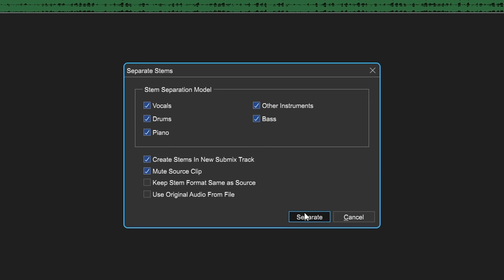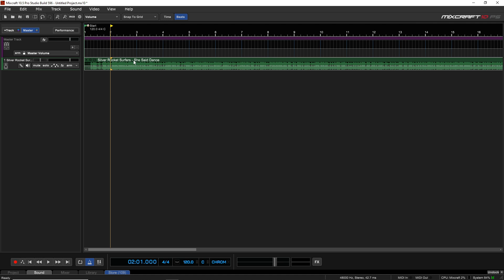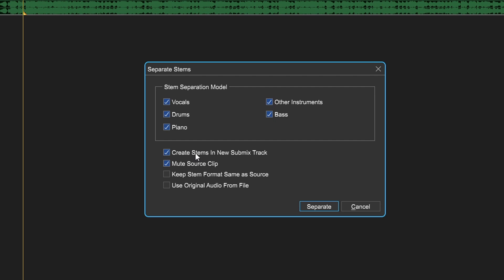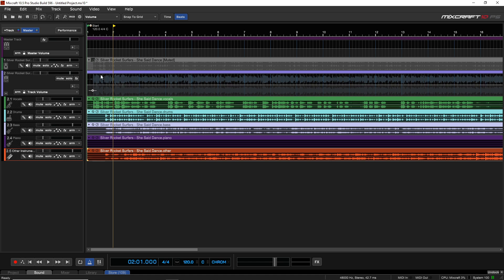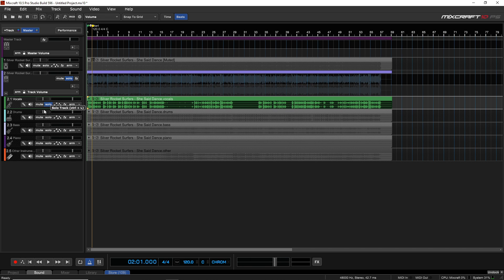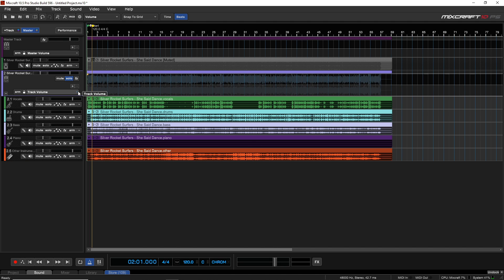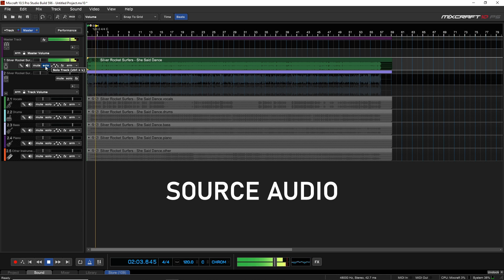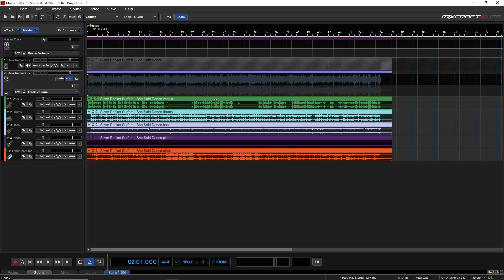Mixcraft 10.5 Pro Studio - Stem Separation Demonstration, a Pro Studio Exclusive!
NEW! Acoustica's Mixcraft 10.5 Pro Studio offers an exclusive new feature: the AI-powered Stem Separation tool. With stem separation, users can quickly isolate the constituent parts of a mixed audio file -- such as vocals, piano, drums, and other instruments -- into individual tracks, ready for editing, inspection, or replacement. Use it to easily create remixes and mashups of your tunes, or extract segments to create your own samples and loops. Need to learn a guitar part? Solo the new track! Want to record some karaoke? Remove the vocals and record your own!

In this video, Zane Smith of Audio Tech TV and the Mixcraft University series demonstrates how fast, easy, and effective this powerful new feature is!

Stem Separation is one of many features exclusive to Mixcraft 10.5 Pro Studio!

The 10.5 update is FREE to Mixcraft 10 users: Mixcraft 10 Recording Studio to Mixcraft 10.5 Recording Studio, and Mixcraft 10 Pro Studio to Mixcraft 10.5 Pro Studio. If you're new to Mixcraft, get the free and fully functional 14-day trial and check out the special introductory pricing through April 16, 2024.